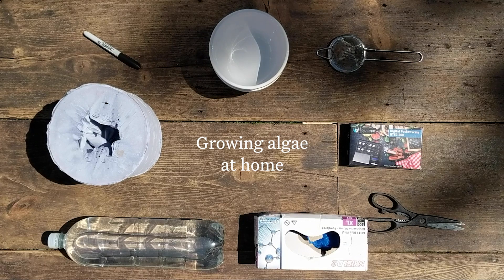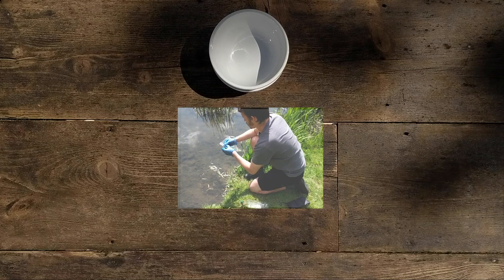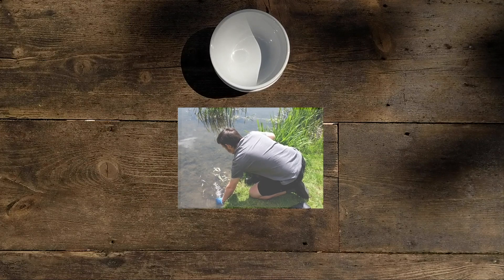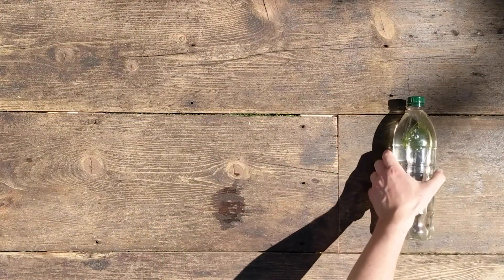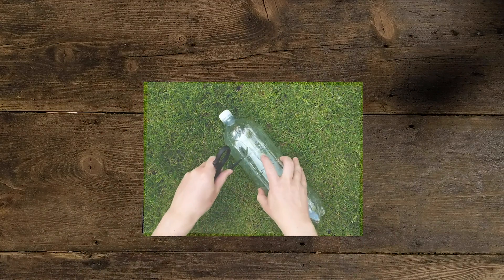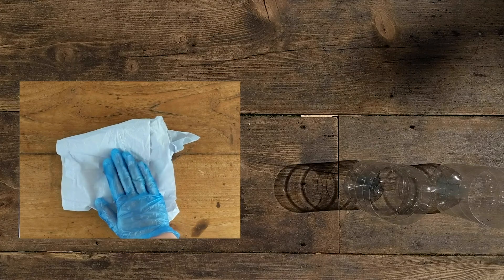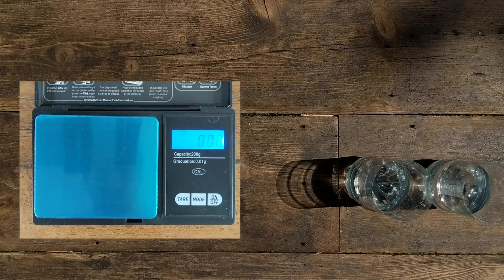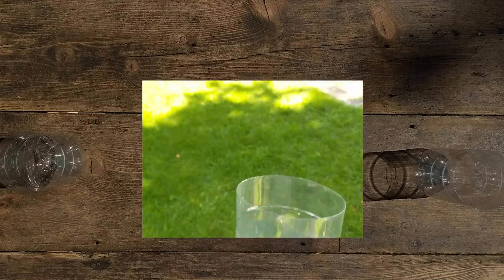Cultiver des algues chez soi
Samuel Iliffe est un ingénieur et designer spécialisé en innovation dans le domaine des matériaux. En tant que premier designer en résidence pour l'Académie Royale d'Art à Londres et lors de sa résidence à l'Atelier LUMA, il a exploré le potentiel des algues comme matière première en design. Samuel Iliffe a obtenu un double master en Innovation Design Engineering à l'Imperial College et au Royal College of Art, a obtenu un brevet dans le domaine des métamatériaux et a travaillé dans plusieurs startups à succès.